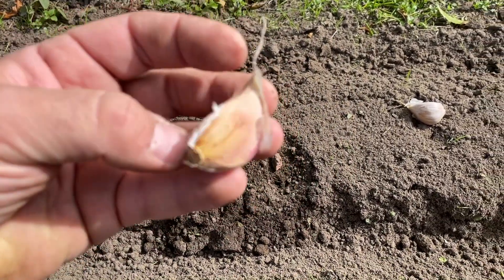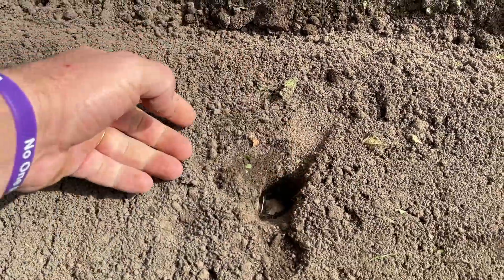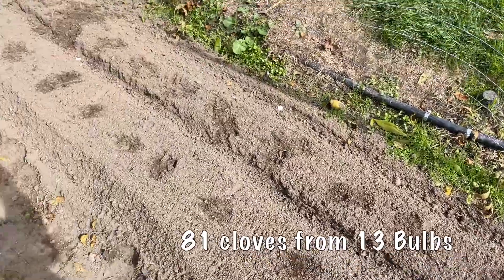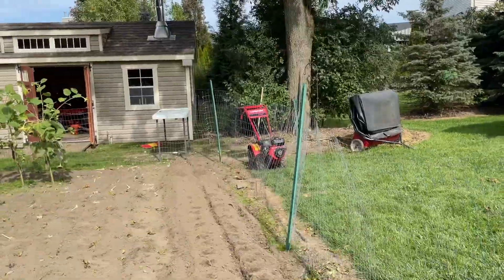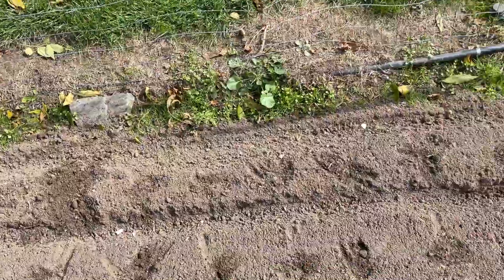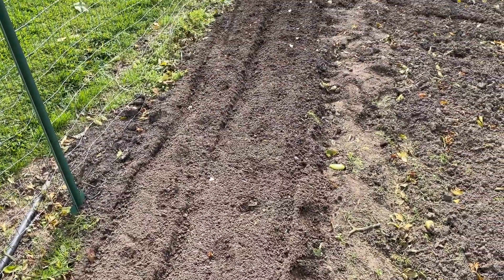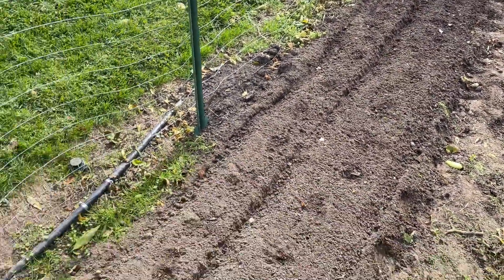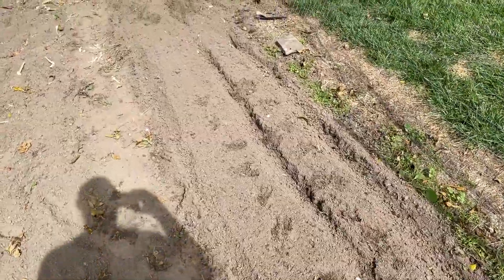2022 Garlic Planting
Quick video.  Planted 81 cloves that were harvested this past summer from 13 bulbs.  Some of these bulbs are just huge.  These are a hardneck variety.